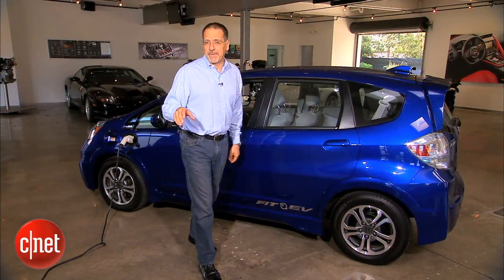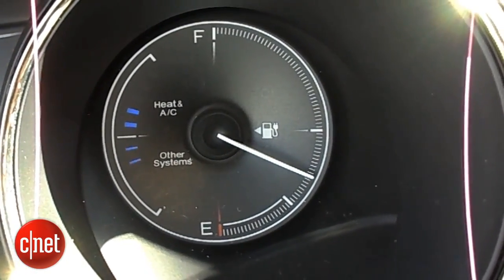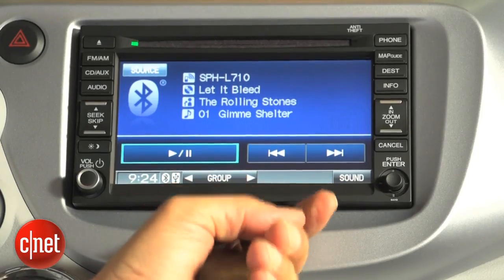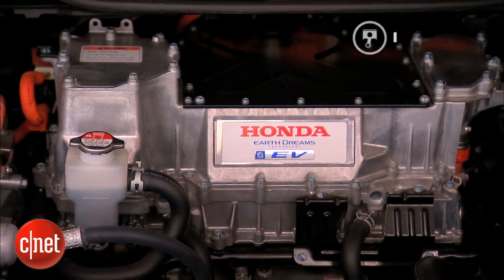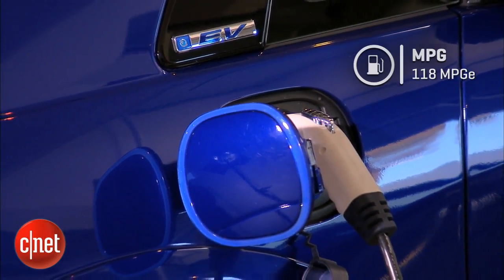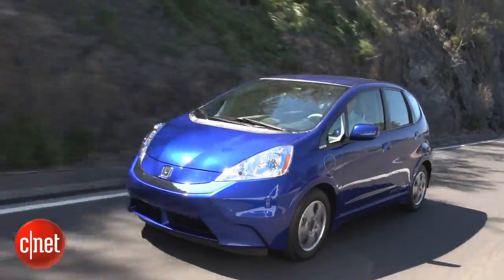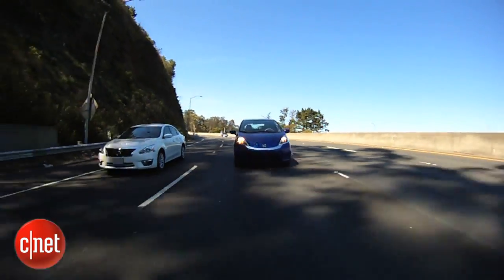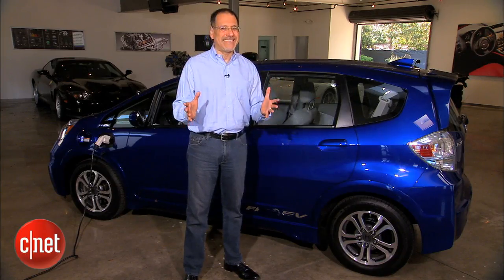Car Tech - 2013 Honda Fit EV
Is the 2013 Honda Fit EV a better ride than a golf cart? CNET's Brian Cooley test drives the all-electric Fit and checks the tech.